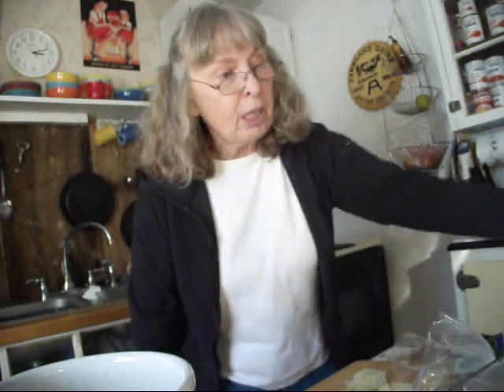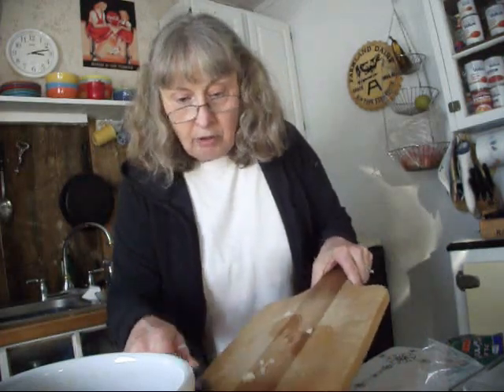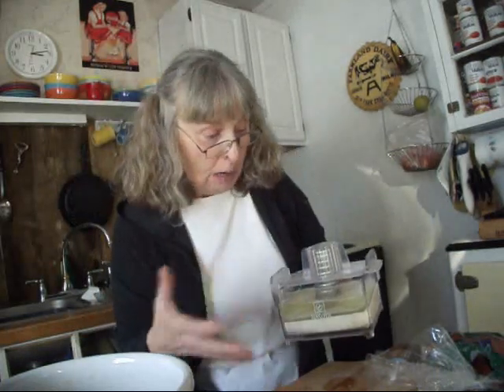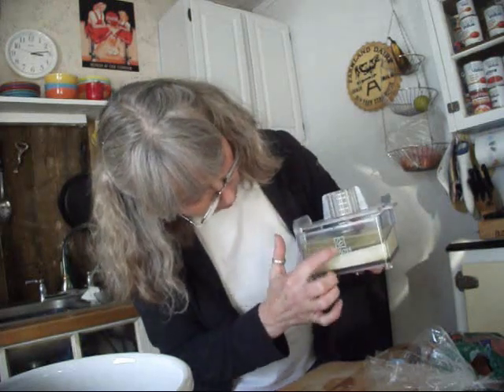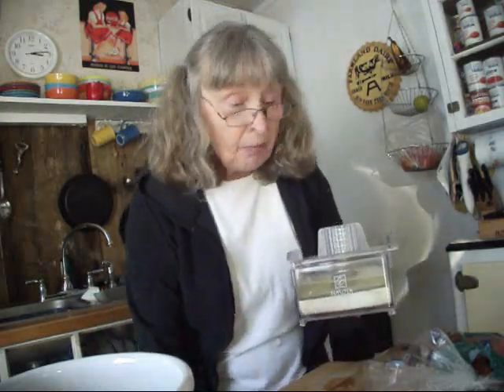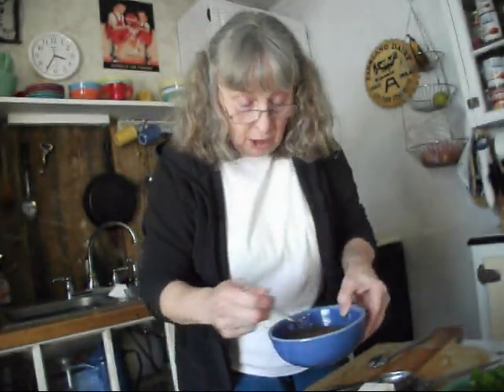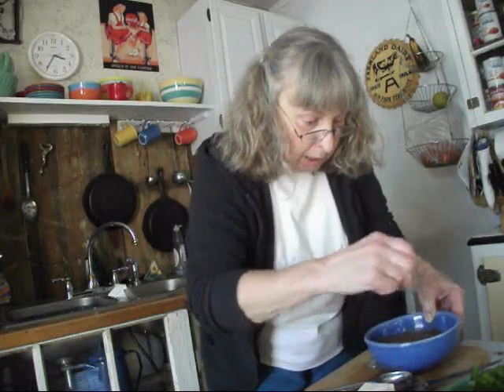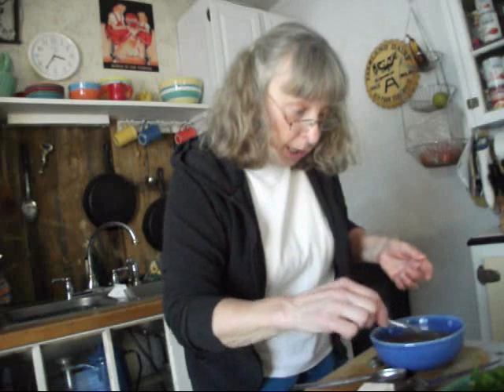Sweet and Sour Tofu, Part 1, Prep work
Another great recipe from Nasoya!  Prepping the meal...